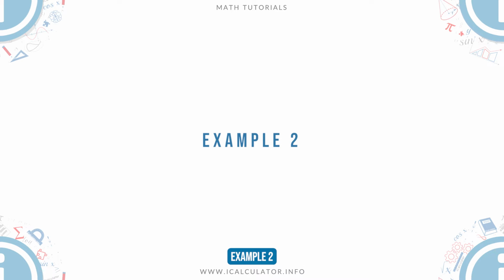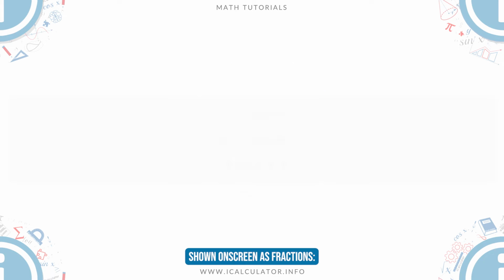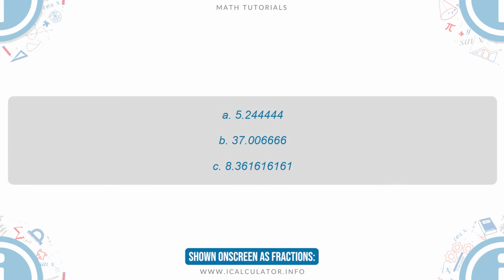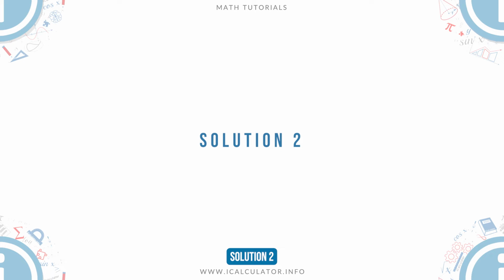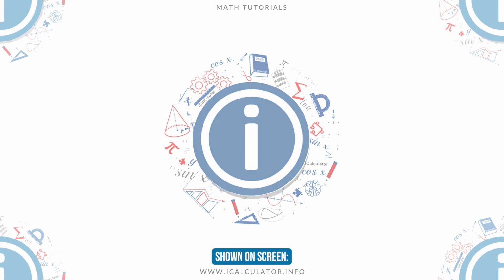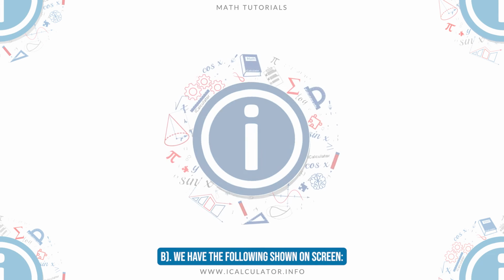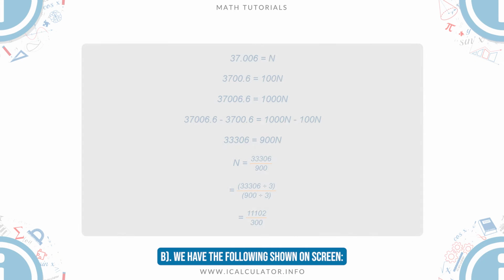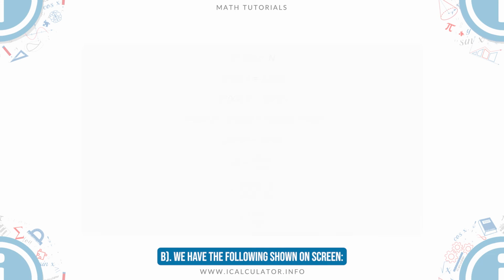3.5.4 - Converting Recurrent Fractions into Decimals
Welcome to our Math lesson on Converting Recurrent Fractions into Decimals. This is the fourth and final lesson of our suite of math lessons covering the topic of Converting Fractions to Decimals and Vice-versa